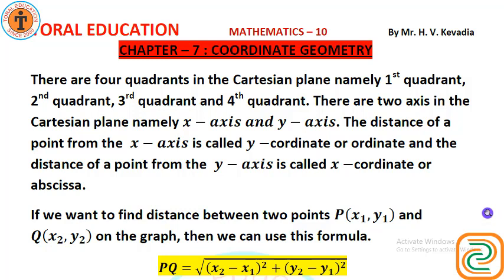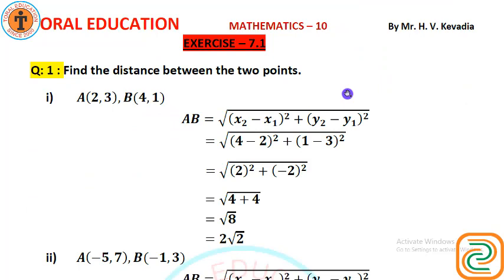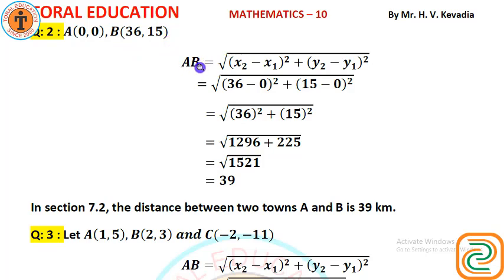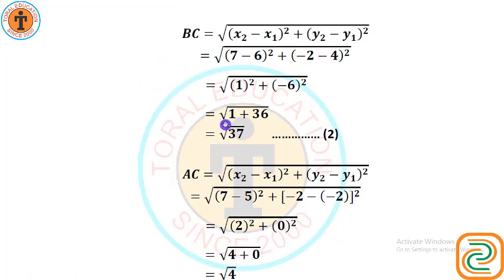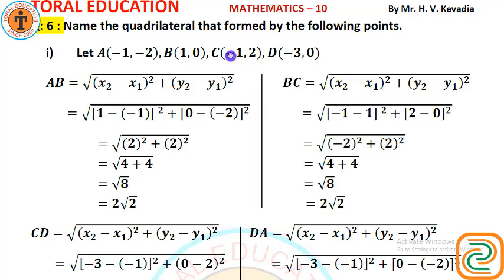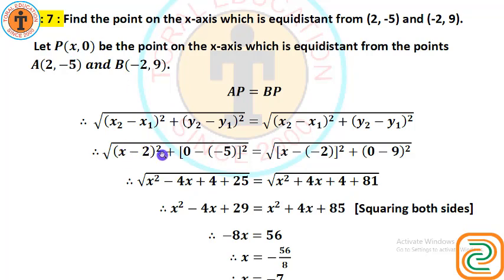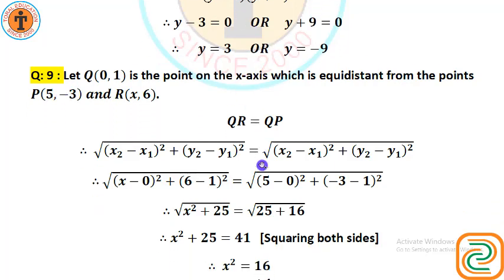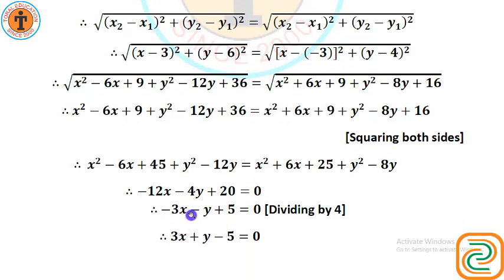Maths - 10, L - 7, Topic - 1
Watch this video for your betterment.